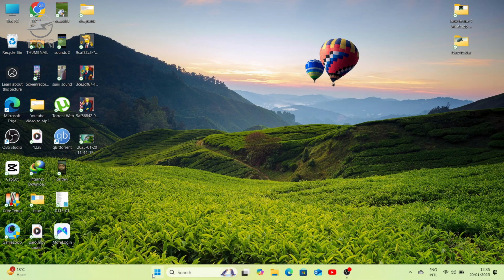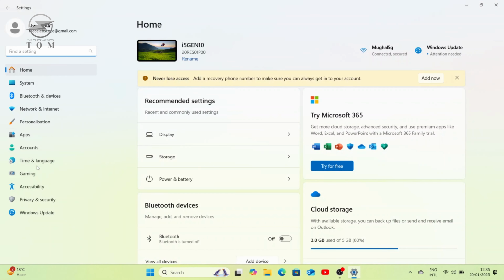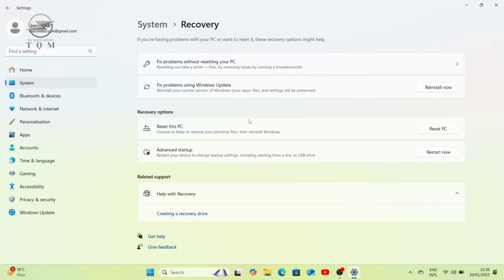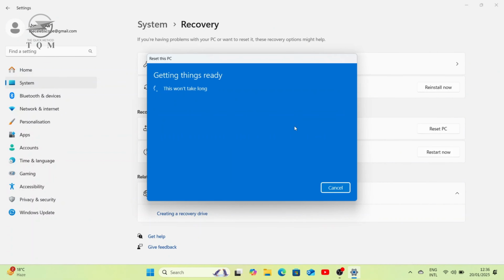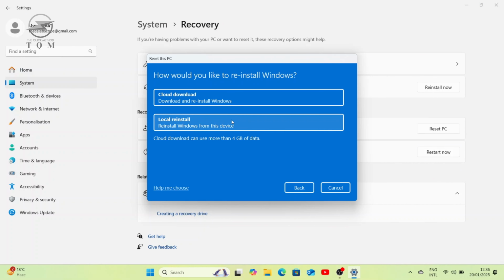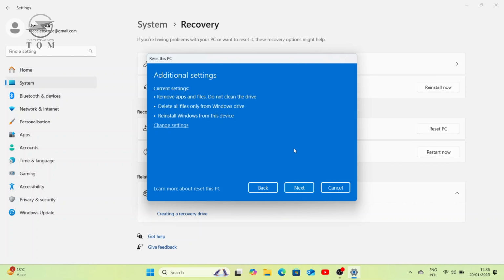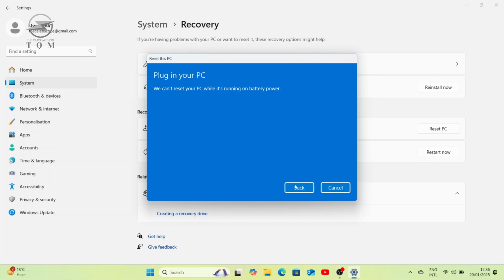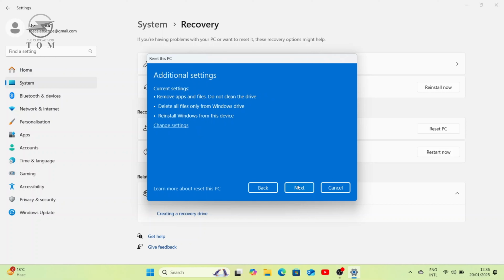How To Factory Reset Windows 11 To Default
How To Factory Reset Windows 11 To Default - Easy Step-by-Step Guide (2025)

Looking to factory reset your Windows 11 PC and start fresh? In this video, we’ll guide you through the simple process of resetting your Windows 11 device to its default factory settings. Whether you're troubleshooting performance issues, preparing to sell your PC, or just want to wipe everything clean, this step-by-step tutorial will show you how to do it safely.

What You’ll Learn in This Video:
✔️ How to perform a factory reset on Windows 11
✔️ Step-by-step instructions for restoring Windows 11 to its default settings
✔️ How to back up your files before resetting to avoid data loss
✔️ What happens during a factory reset and how to protect your data
✔️ Tips to follow after the reset for a smooth system setup

Resetting your PC to its default settings is a great way to solve issues or give your device a fresh start. Watch this guide to reset your Windows 11 system and make it like new again!

Watch now to learn how to factory reset your Windows 11 and return it to its default settings!